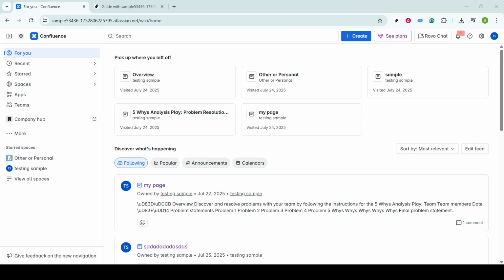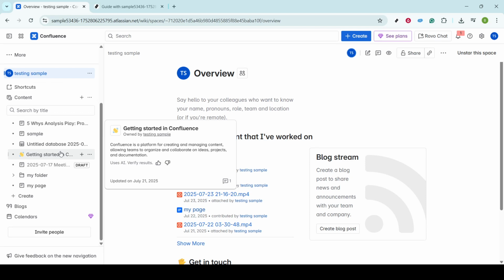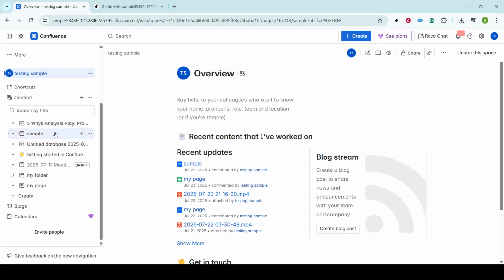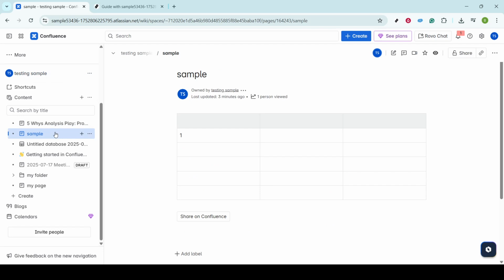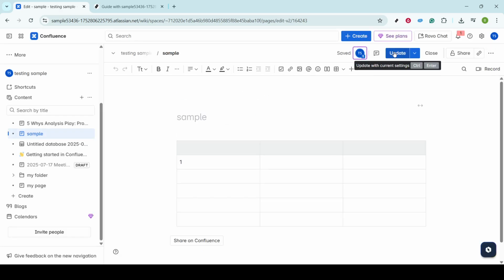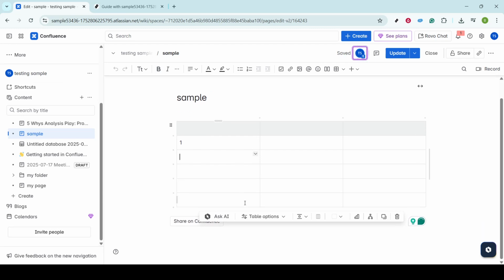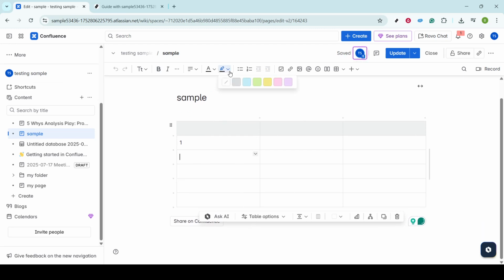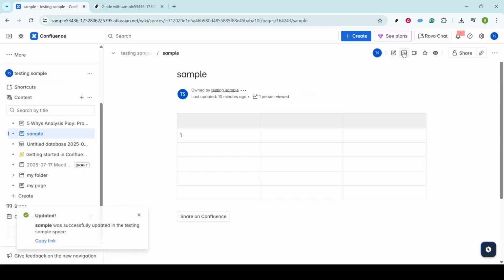How to Update Confluence Page [2026 Full Guide]